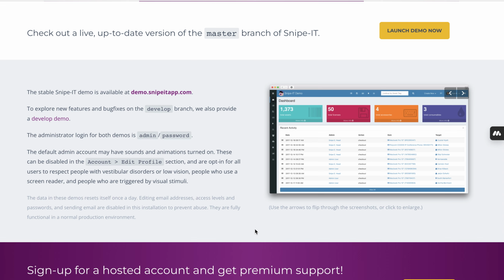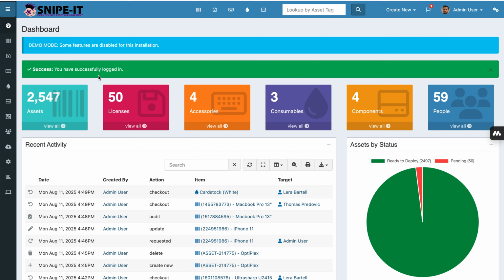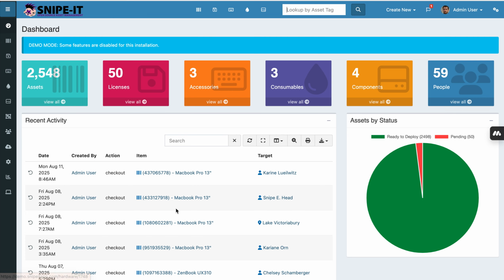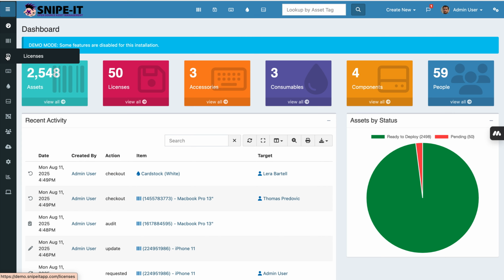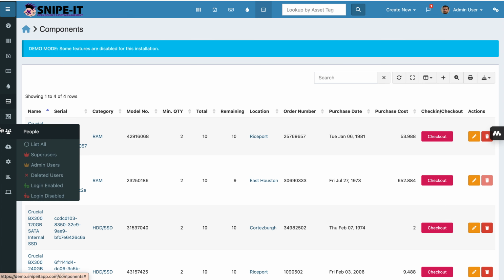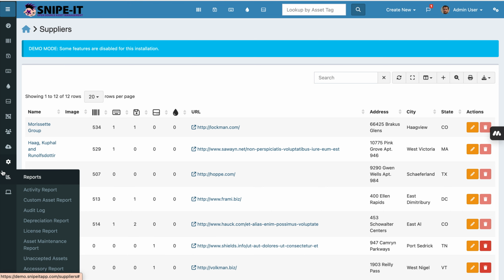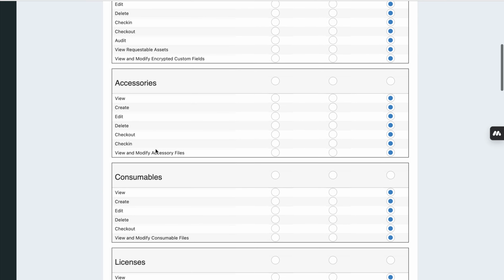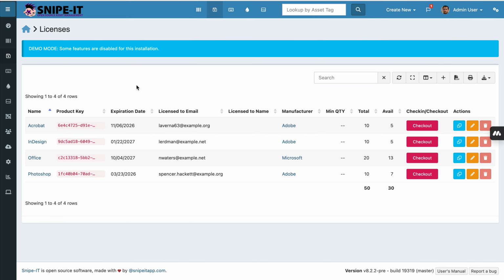Snipe-IT Setup & Tutorial – Manage Assets the Smart Way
Manage your IT assets like a pro with Snipe-IT!
In this step-by-step tutorial, we show you exactly how Snipe-IT works; from installation to asset tracking; so you can get the most out of this powerful, open-source asset management tool.

Whether you’re an IT admin, small business owner, or just looking for a better way to track hardware, this guide will walk you through:
✅ Installing & configuring Snipe-IT
✅ Adding & managing assets
✅ Tracking licenses, warranties, and accessories
✅ User management & permissions
✅ Pro tips to keep your inventory accurate

Want us to set it up for you? We offer a done-for-you Snipe-IT setup service so you can focus on your business while we handle the tech.